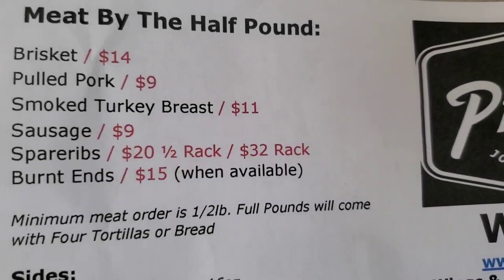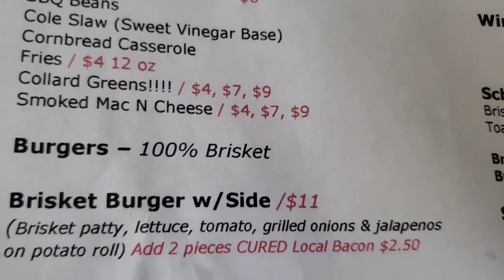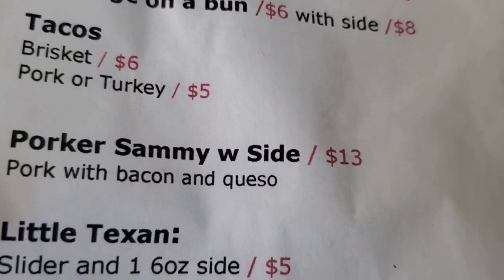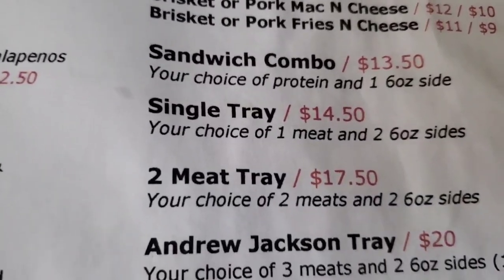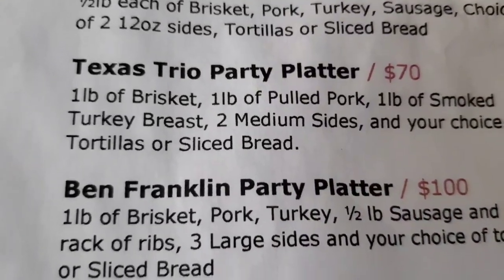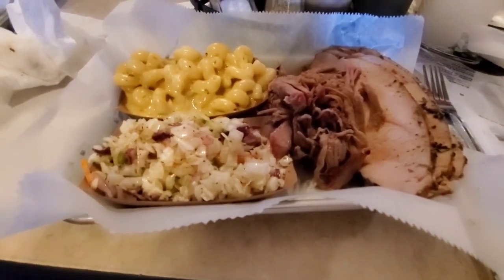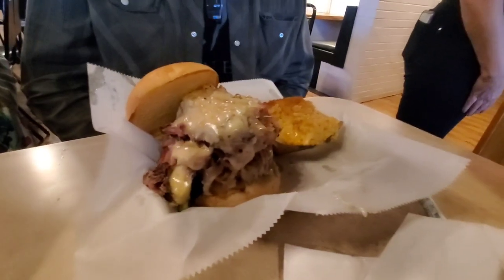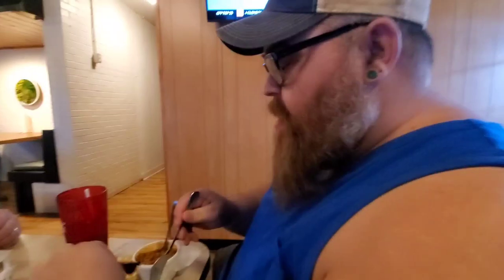Project BBQ Johnson City, Tennessee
Project BBQ
3301 N Roan St

Hours of operation:

Monday - Wednesday closed
Thursday: 5PM to 9PM
Friday and Saturday: 11AM to 9PM

Who We Are by: Josh Shaw